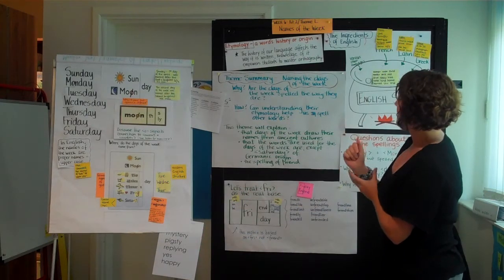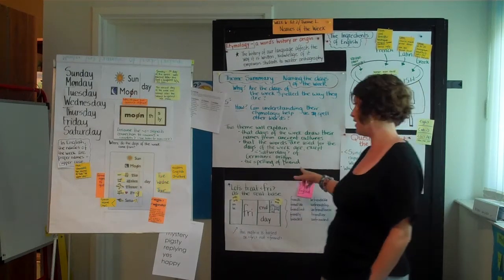Overview #4 Week 6 Pt 2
This is part 2 of Week 6 in our year-long launch of a word study framework using the Real Spelling resources and Structured Word Inquiry. This is a weekly overview of the theme being taught across the school. Teachers view this overview for their own knowledge base and for ideas, however they already have lesson plans which reflect the developmental shifts they are teaching within the theme, but depending on their grade level.